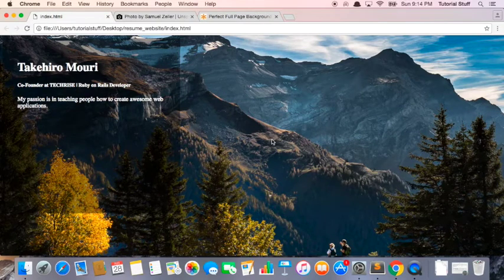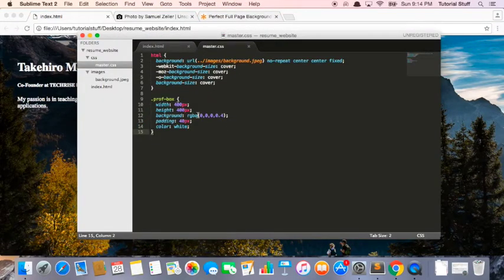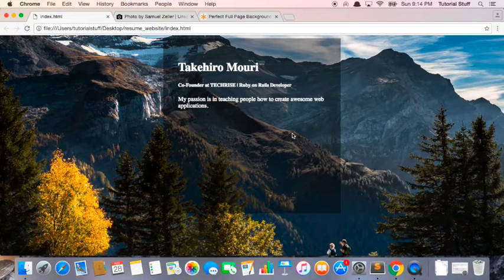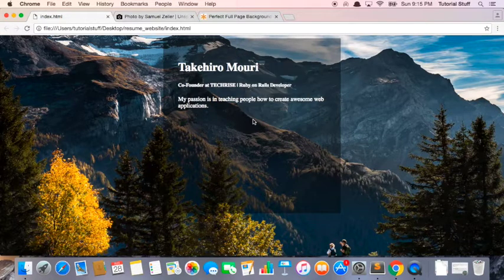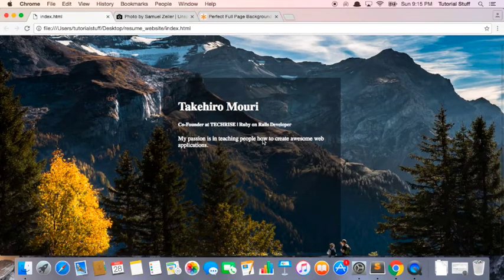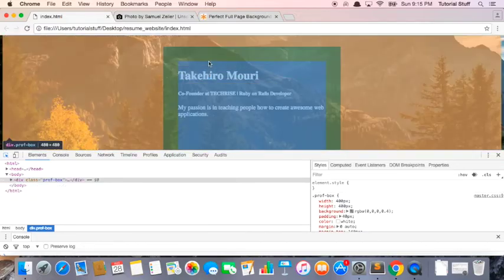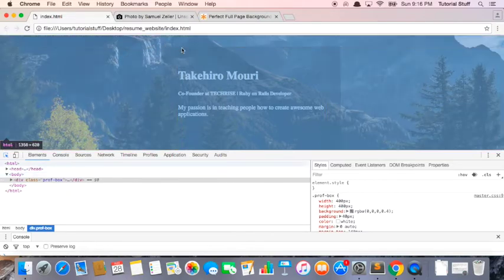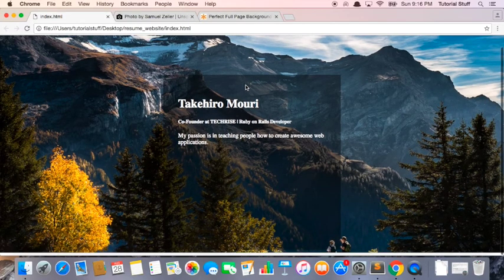Part 6 - Adding margins